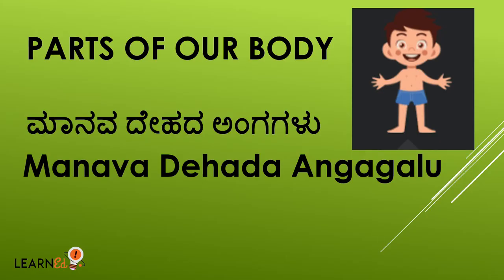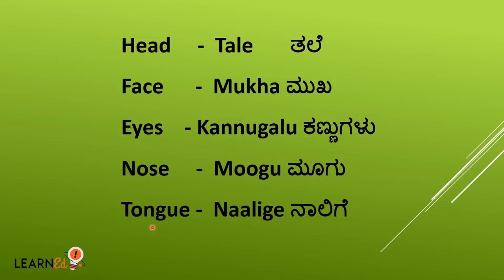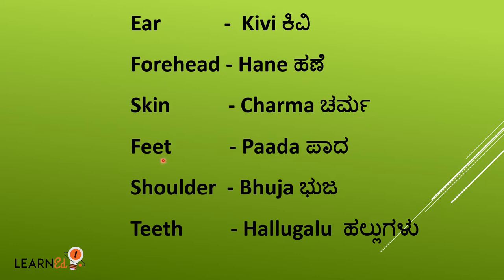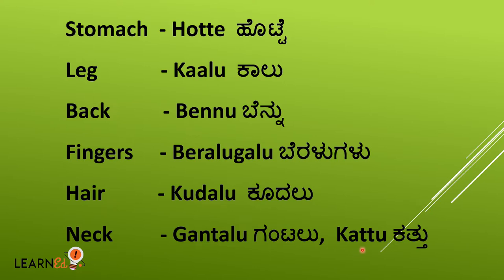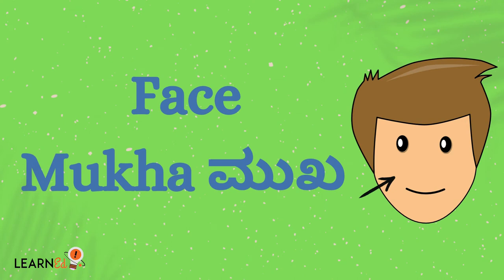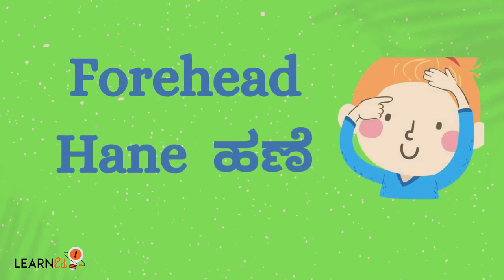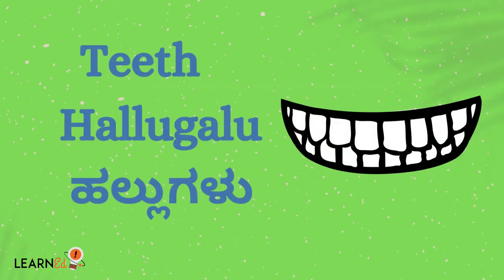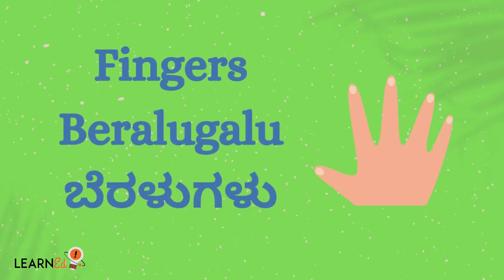Parts Of Body In Kannada-English I ಮಾನವ ದೇಹದ ಅಂಗಗಳು I ಶರೀರದ ಭಾಗಗಳು I Body Parts In Kannada I LearnEd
Learn the parts of the body in Kannada and English using the help of pictures. The basic body parts are included in the video.